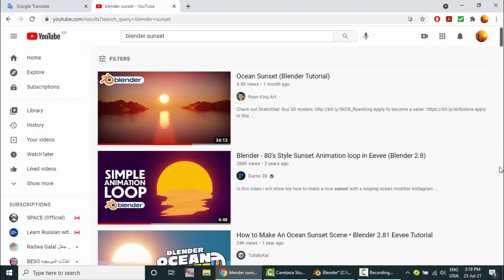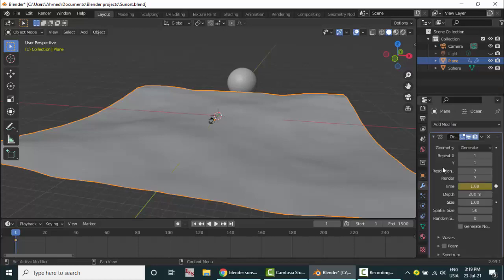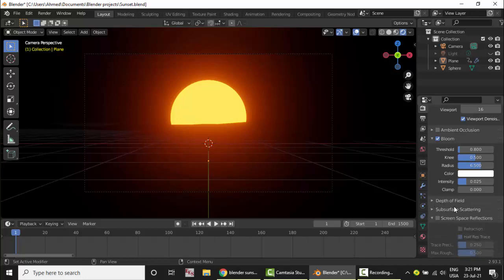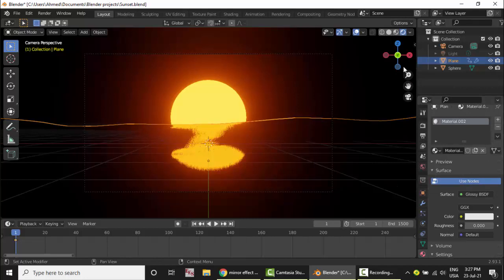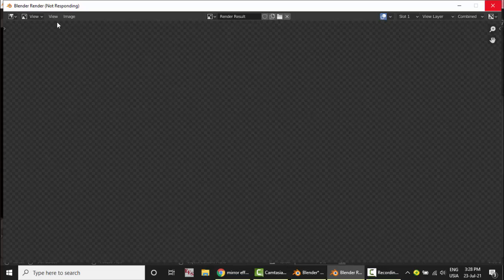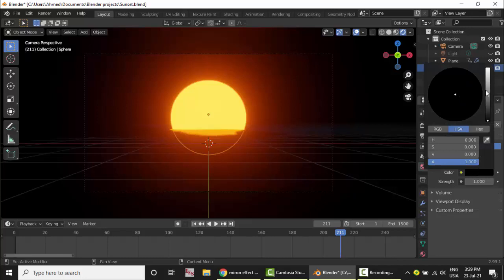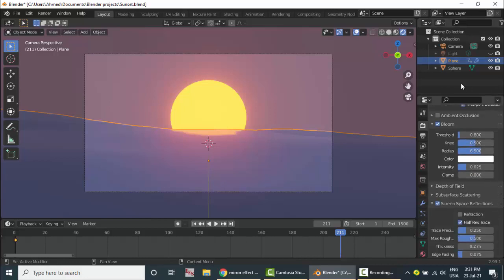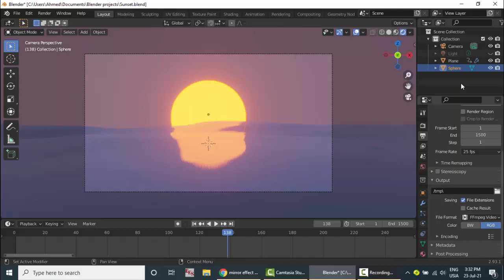Fixing the reflection issue in Blender 2.93 for mirror effects and sunset animations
During working on a sunset animation or a mirror effect in blender, you may not be able to find the light reflection on the water. This video shows how to solve this issue in blender 3D by activating screen space reflections.